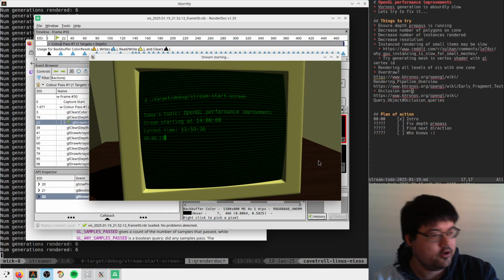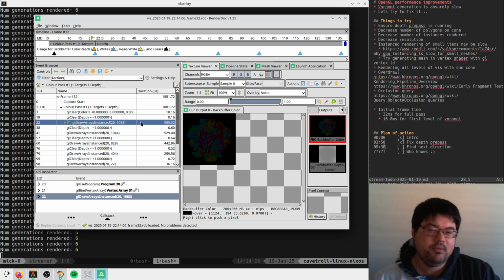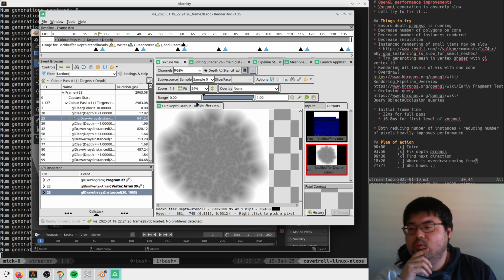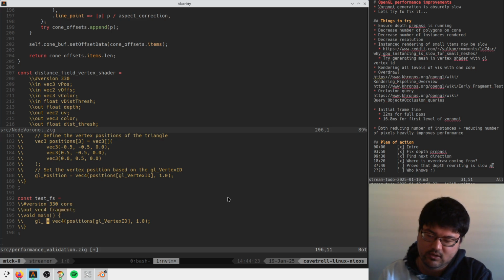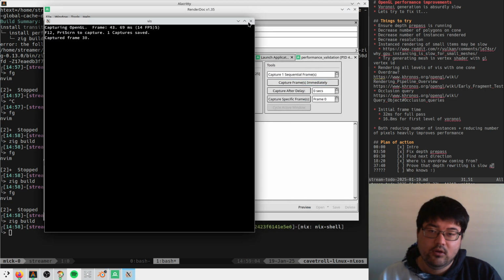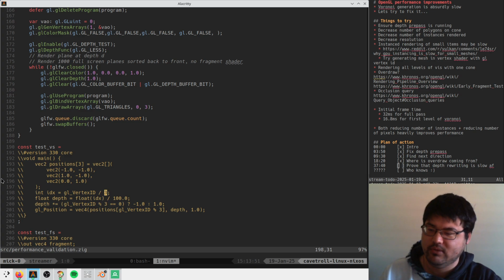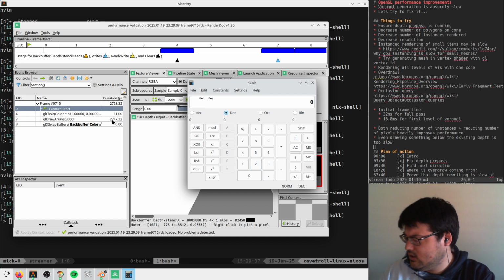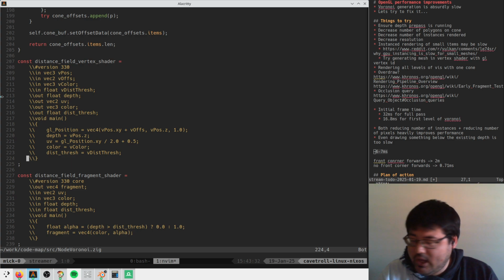Why is my OpenGL soooooooo slow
00:00 Intro
03:50 Fix depth prepass
09:30 Find next direction
18:20 Where is overdraw coming from
37:40 Is it depth buffer rewriting/reading?
01:29:00 Wait were we wrong the whole time?